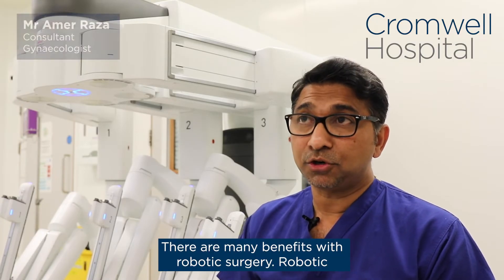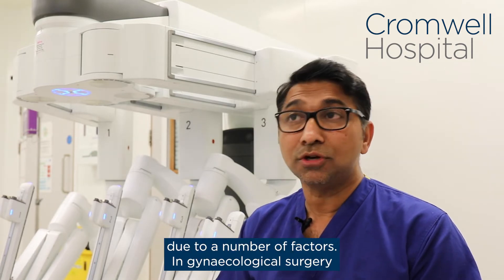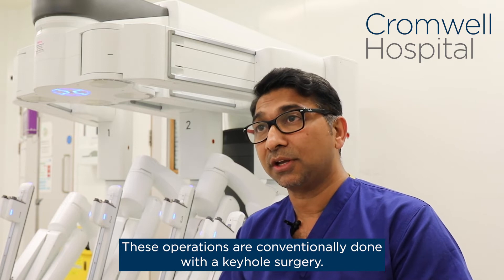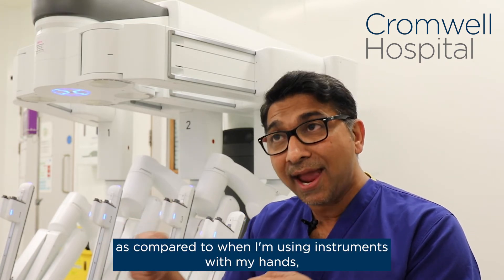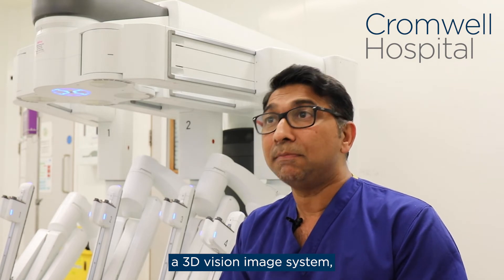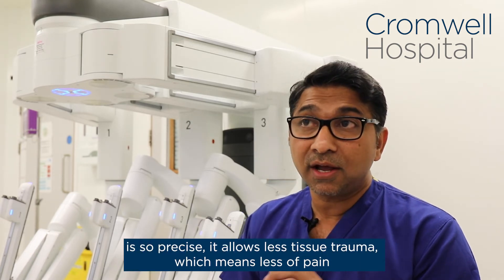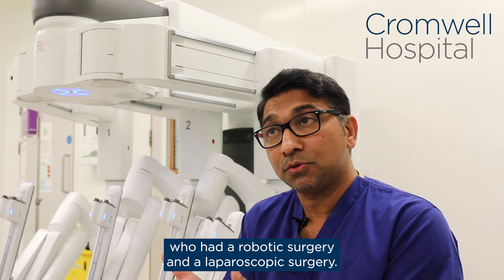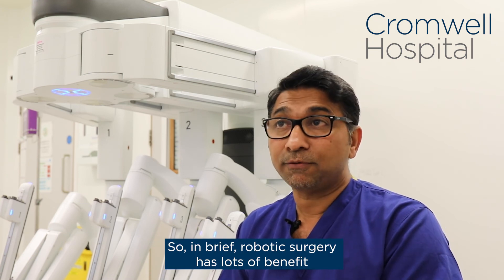The benefits of robotic surgery with Mr Raza | Cromwell Hospital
At Cromwell Hospital, we are always looking for new ways to ensure we offer world-class care tailored to your needs. That’s why we are harnessing the benefits of the latest robotic-assisted surgical technologies to help our surgeons perform complex surgical procedures with even more precision.